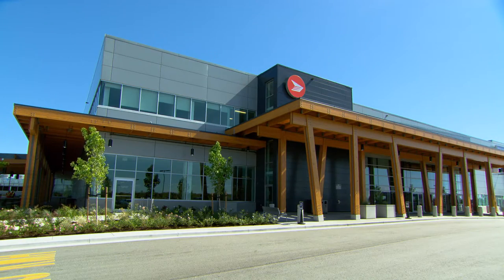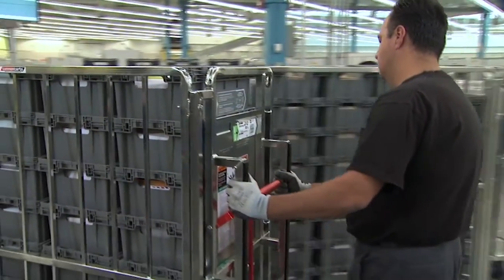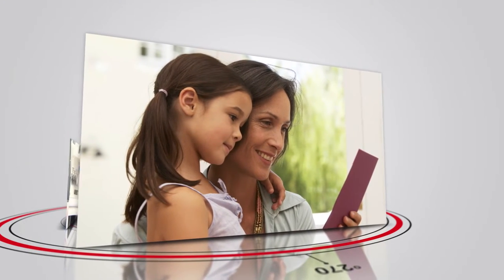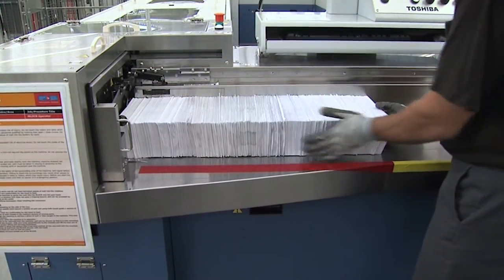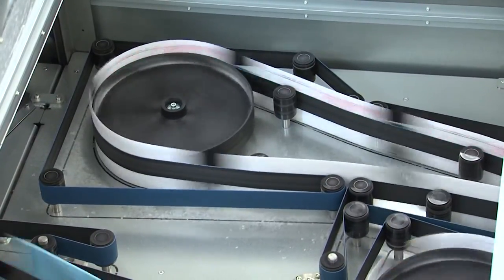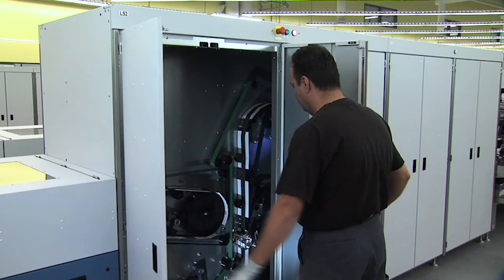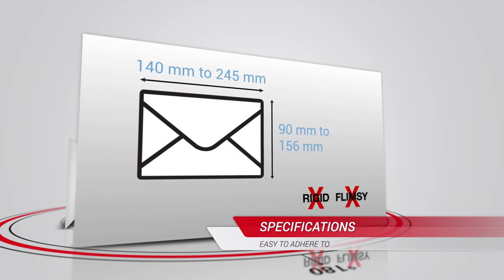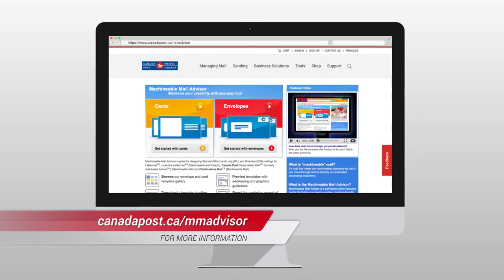Getting Started with Machineable Mail